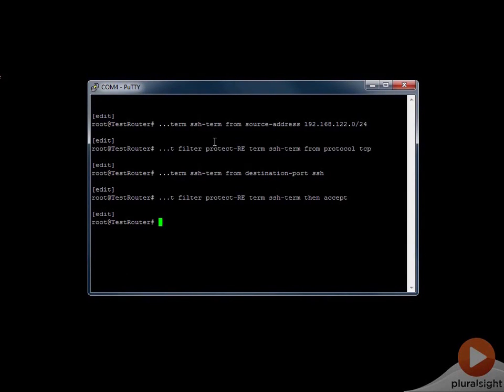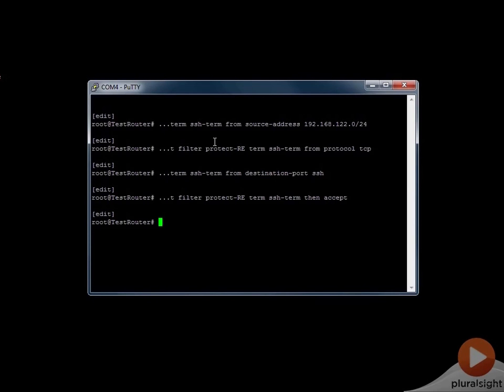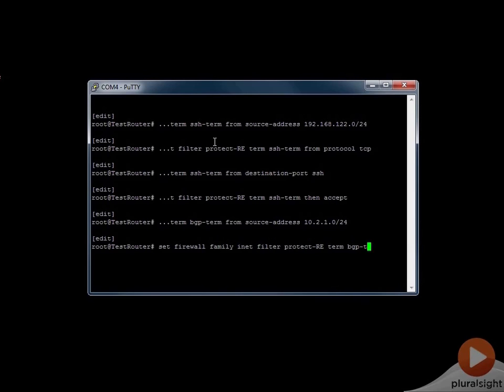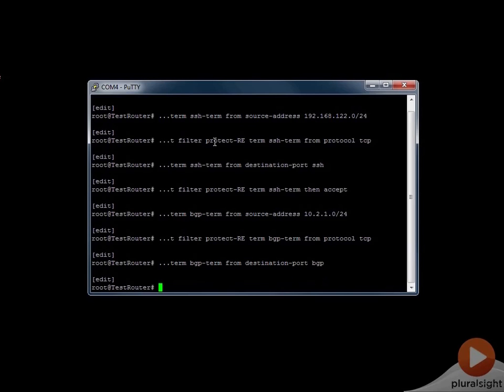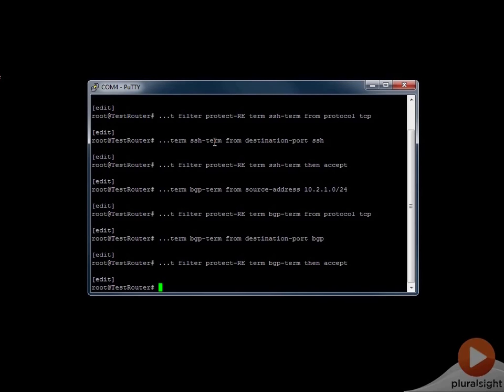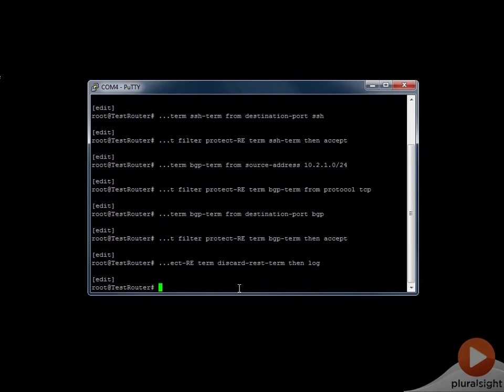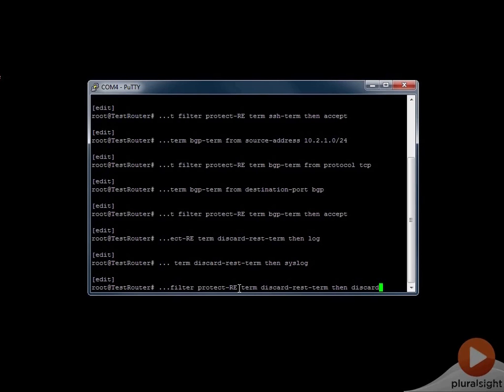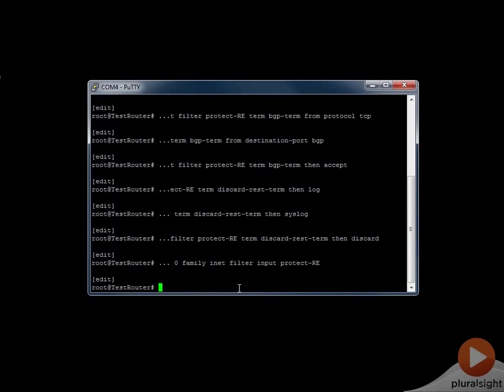Junos Firewall Filter Configuration Part 2